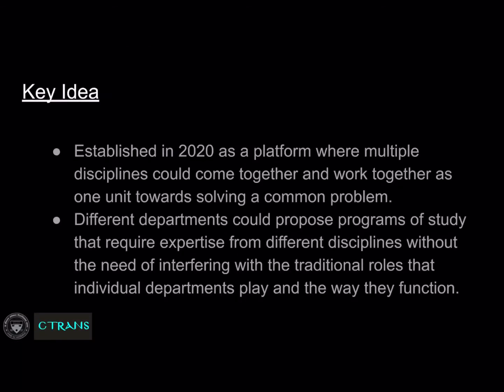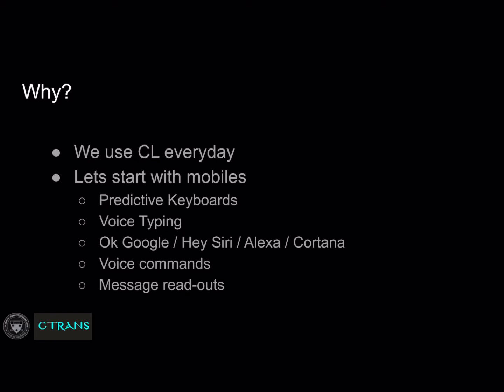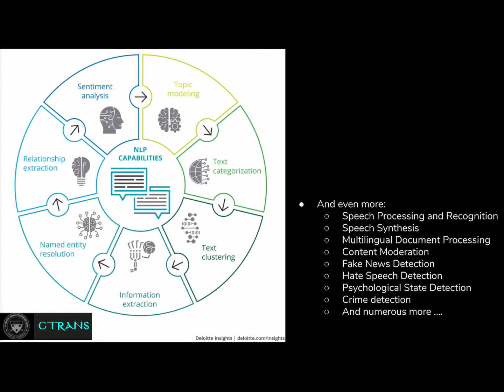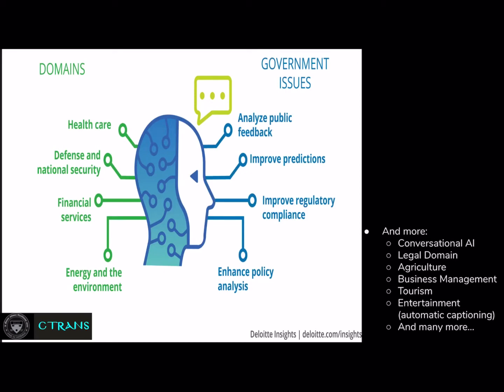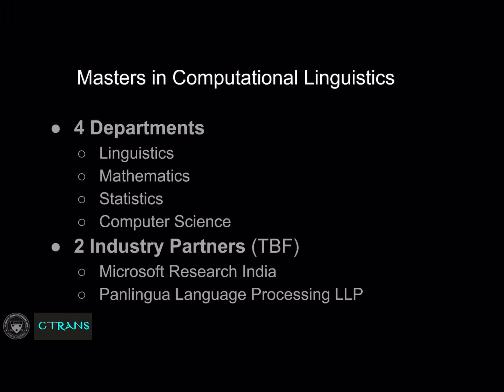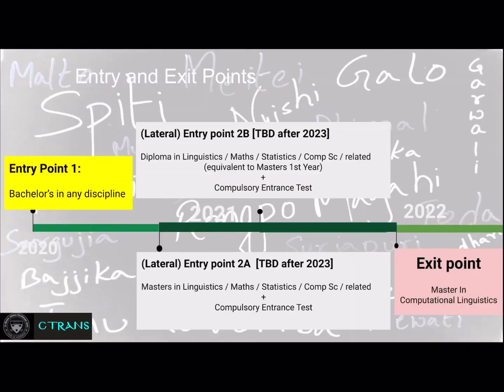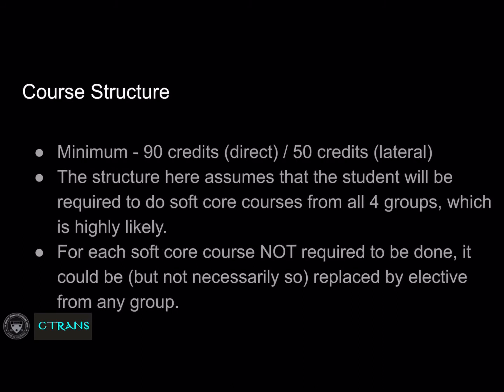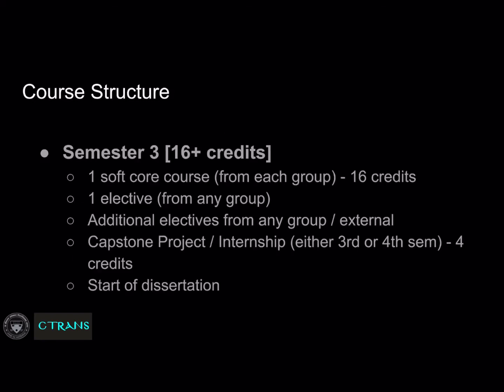M.Sc. in Computational Linguistics Structure || CTRANS || DBRAU, Agra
An overview of the structure of M.Sc. in Computational Linguistics at the Centre for Transdisciplinary Studies, Dr. Bhimrao Ambedkar University, Agra, to be started from Session 2020-21. It will be co-taught by professors from 4 departments - Linguistics, Maths, Statistics and Computer Science - and collaborators from industry and other institutions such as Microsoft Research, Panlingua and IIT-KGP. For more information and application for admission, visit the Centre